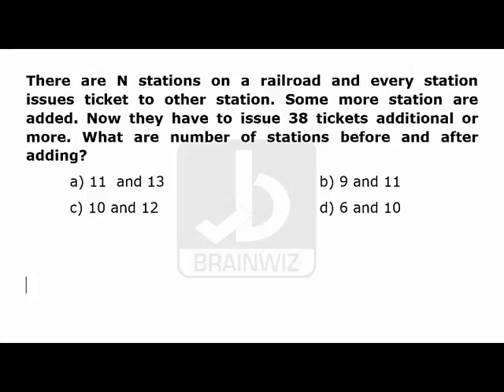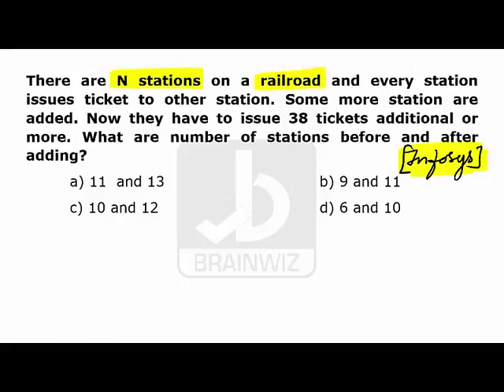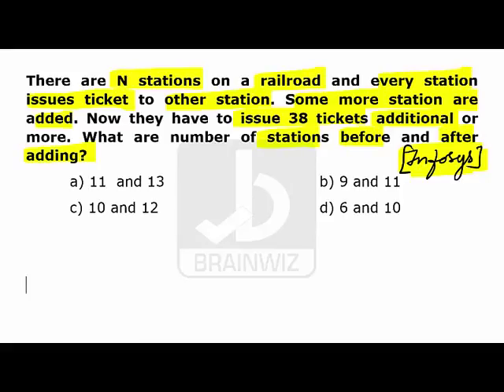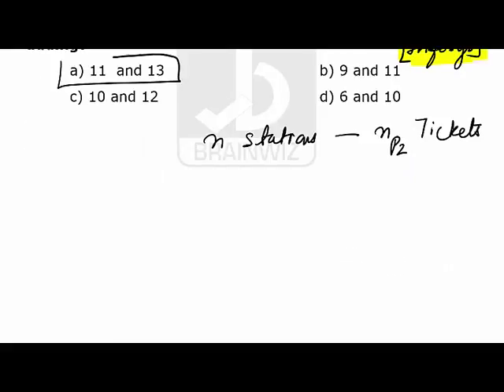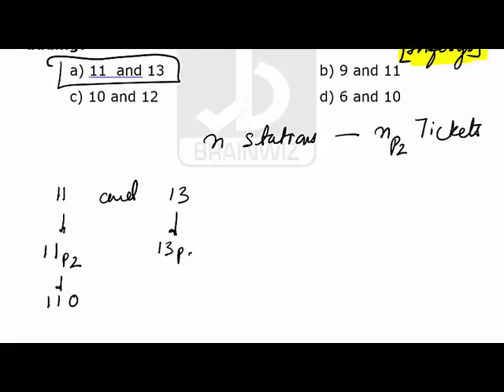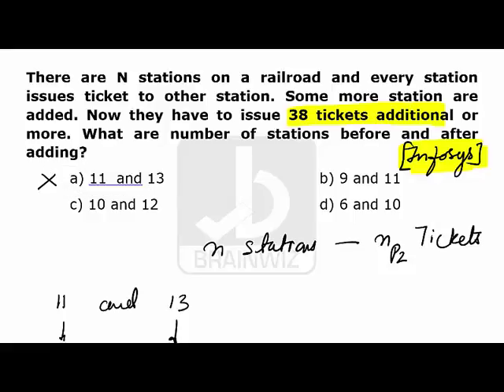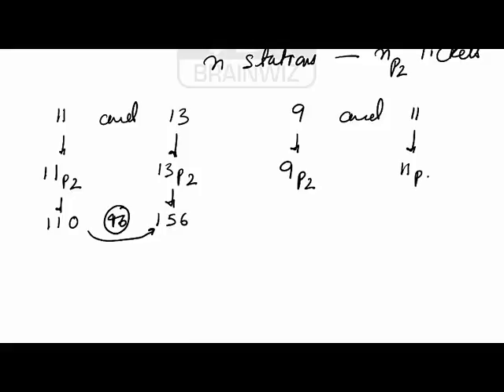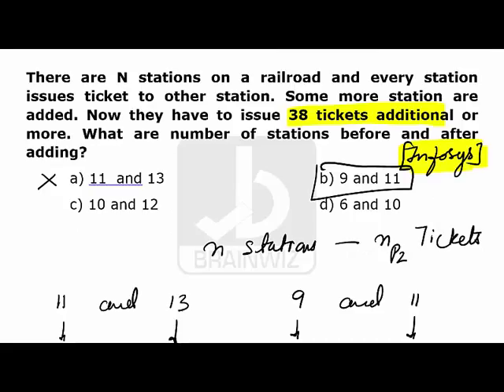Permutation & Combination 5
This important question describes the application of permutation .